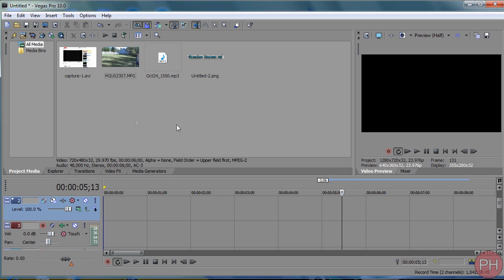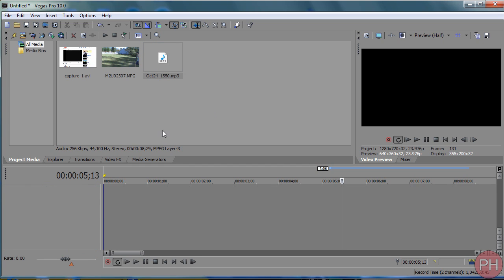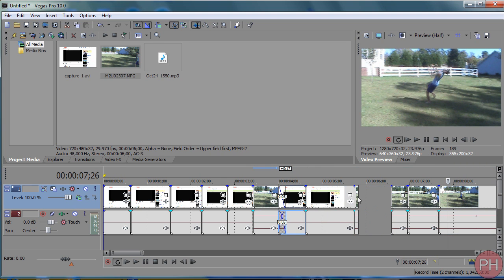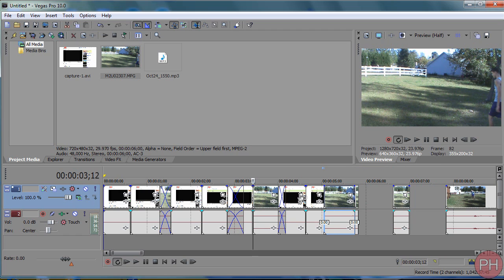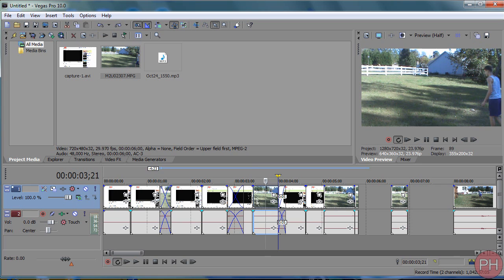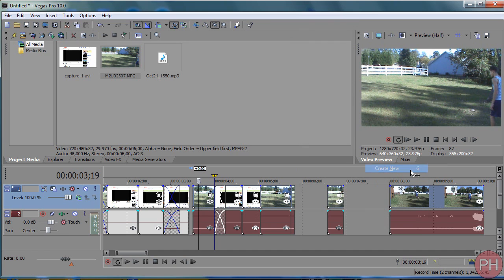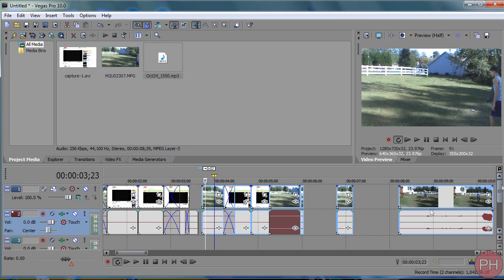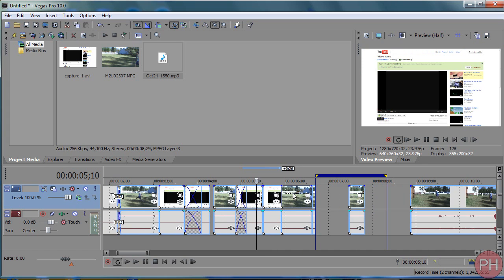Sony Vegas -Grouping/Selecting Clips [Tutorial 20]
This tutorial shows you how to select more than one clip, and shift them over by creating groups. Enjoy